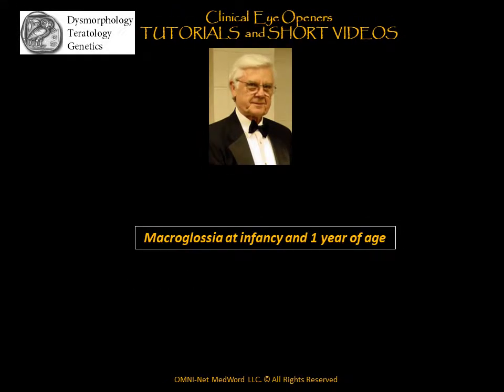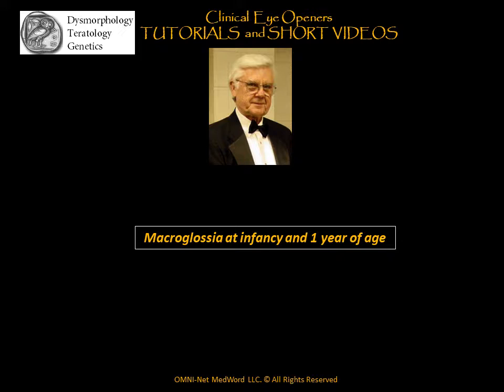Macroglossia at Birth and Later - Short Virtual Clinics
Omninet-Medword seeks to open eyes ... to observe signs ... to know signals ... because the brain can not remember what it doesn't understand

A demo of macroglossia at birth and one year later. Produced by OMNI-Net - MedWord for "Clinical Eye Openers"

To see a TUTORIAL INCLUSIVE of the short module (28:38 min), please open the following link: